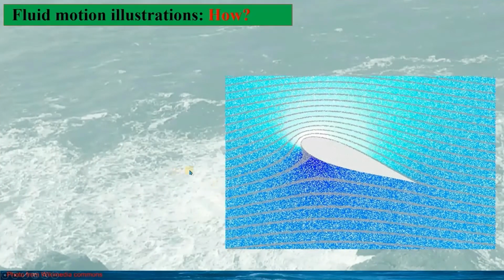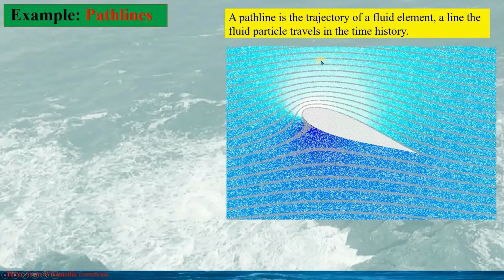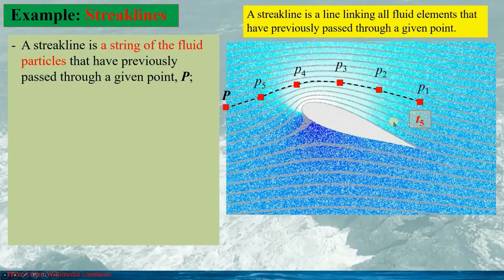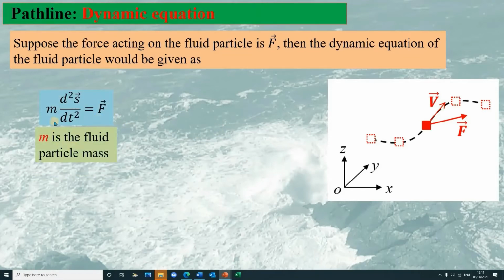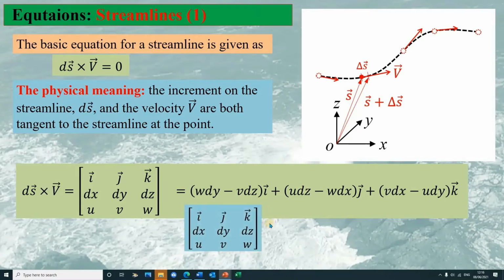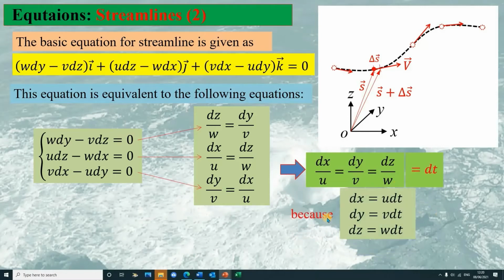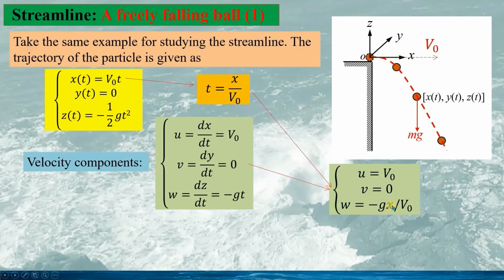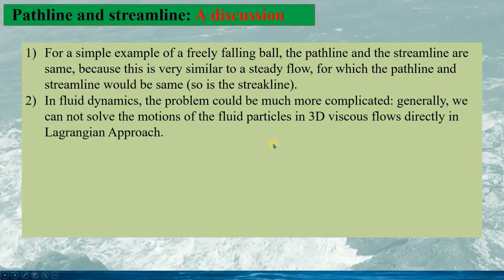What are streamline, pathline and streakline for fluid motions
[Elementary fluid dynamics]
This is a talk on how we can illustrate the fluid motions by using the steamlines, pathlines and streaklines. In this talk, the aim is for how we can understand the streamline, pathline and streakline, and what are the differences among them. This includes:
- the definitions of streamline, pathline and streakline
- illustrations of the streamline, pathline and streakline using an example of a steady flow past an airfoil
- the dynamic equation for pathline and the mathematical equation for streamline
- an example to show the same lines for streamline and pathline in a steady flow
- A summary of streamline, pathline na dstreakline